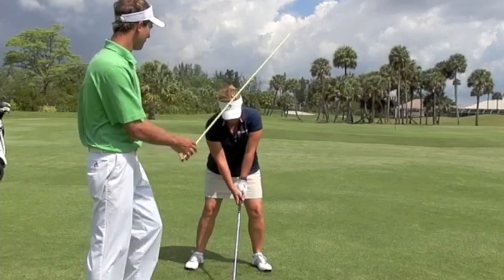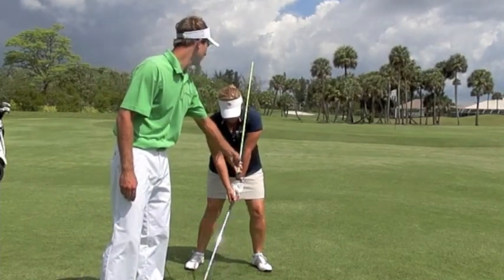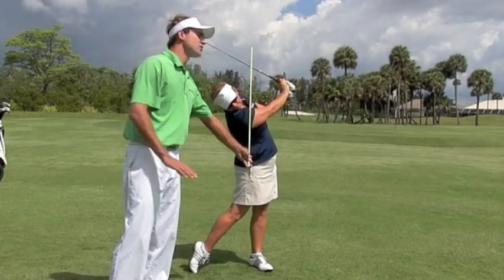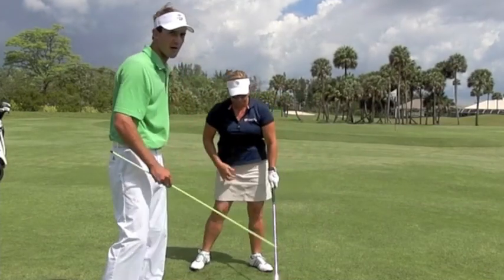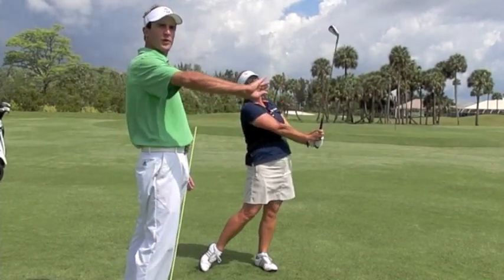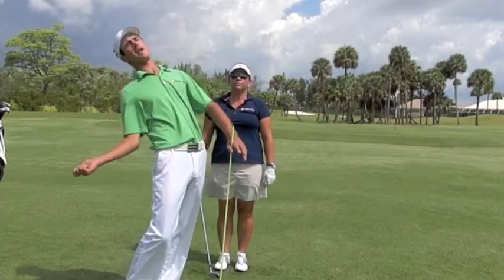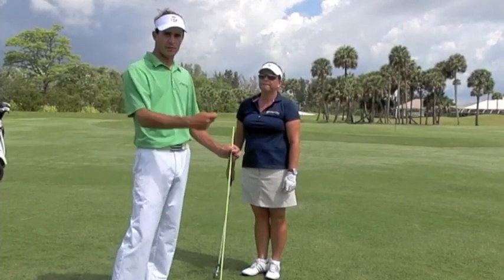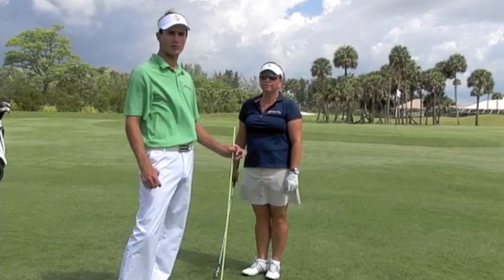Instructor Video - Followthrough Shaft - Caddy View.mov